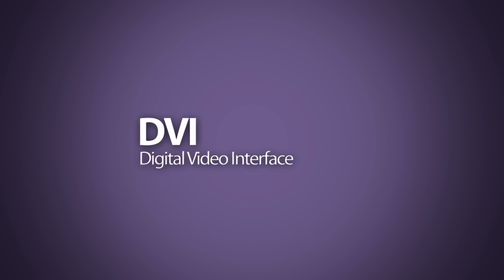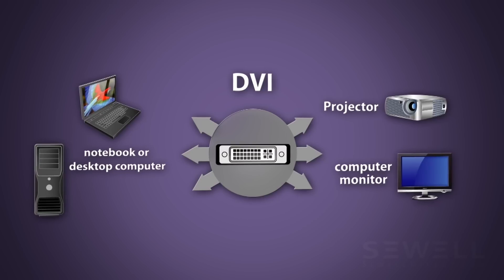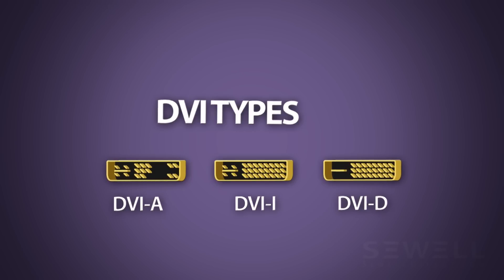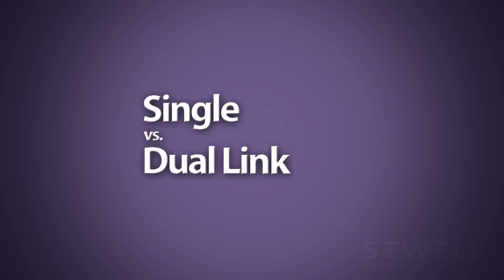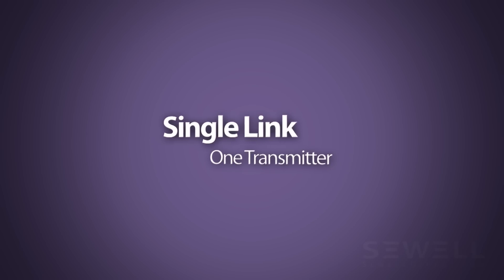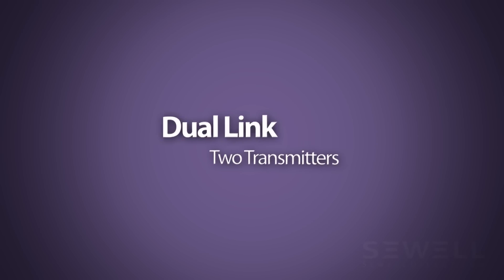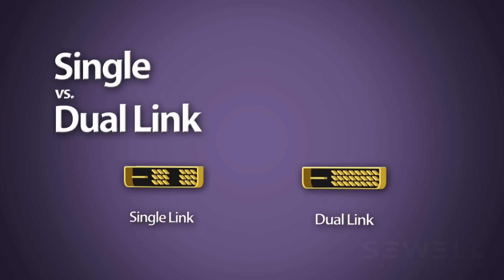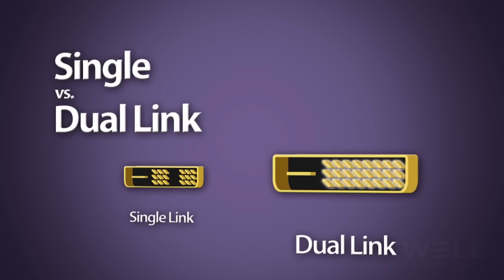DVI Types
To learn more about DVI or to learn how to convert from one signal type to another, go

DVI is a popular video interface that can send digital or analog video between sources and displays. There are different types of DVI connections that look very similar but have different compatibility.